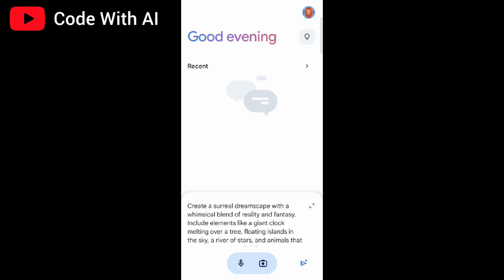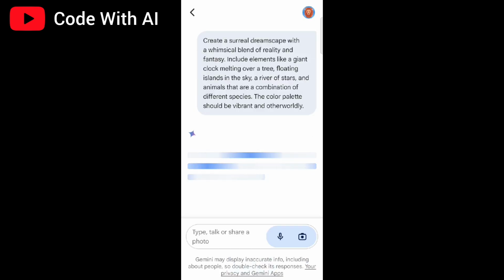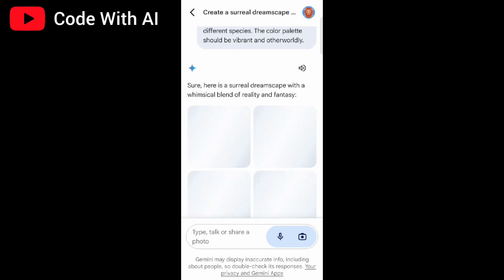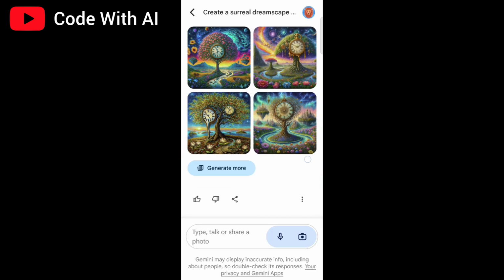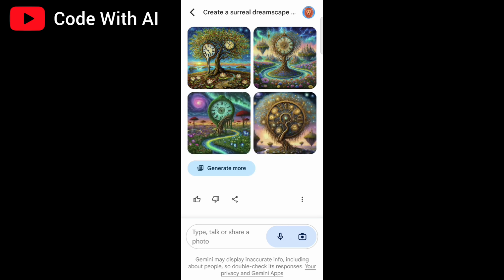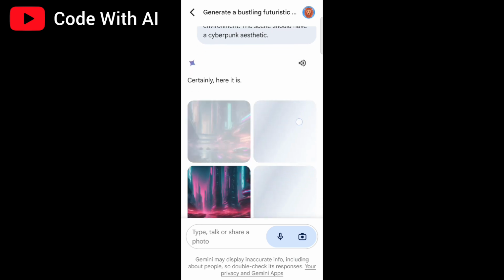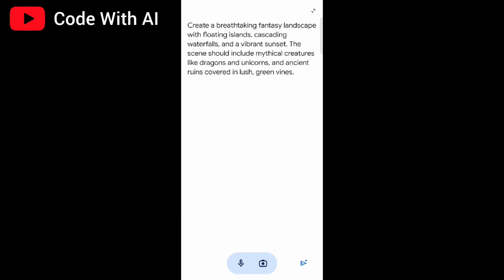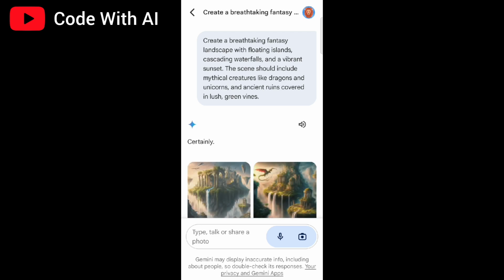Generate AI Images in Google Gemini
How to create images in gemini/how to generate images with ai/how to create images in Chatgpt/how to use google gemini/how to upload images to google gemini/Google gemini full tutorial